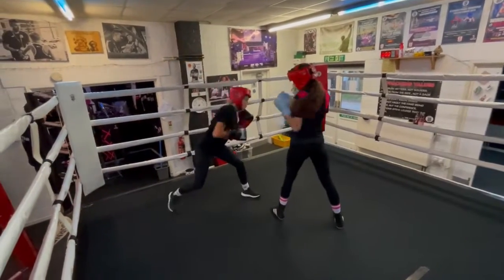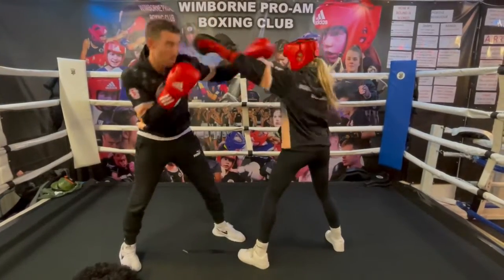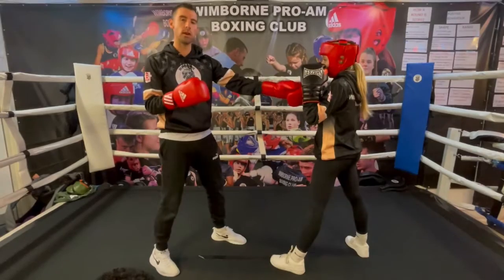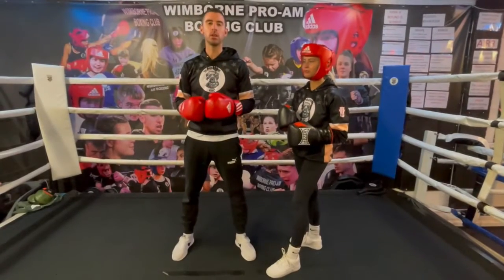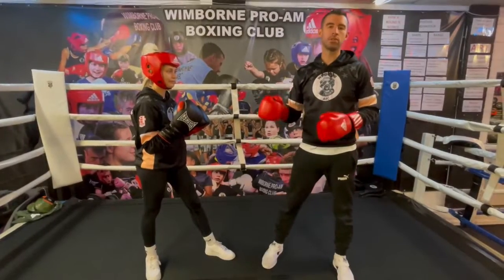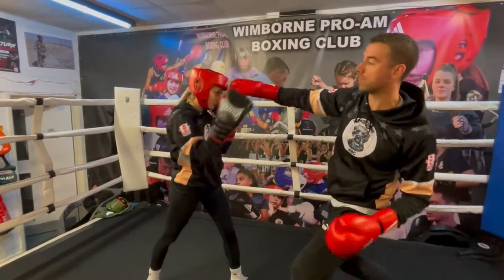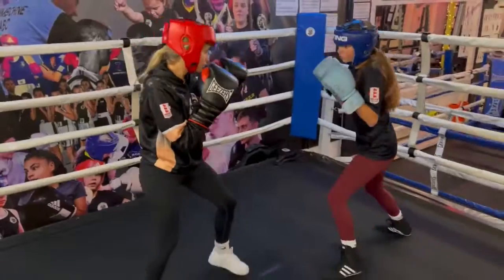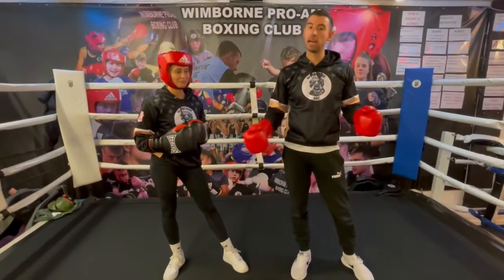How To Land More Punches | Boxing Training | Boxing Coaching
Your opponent is always vulnerable when they're punch, find out the best way to turn their punches against them.

Hey this is Wimborne ABC

This channel is designed to help you with your boxing no matter what level you are at.

We post regularly and cover at Boxing Tutorials an Boxing Coaching Tips.